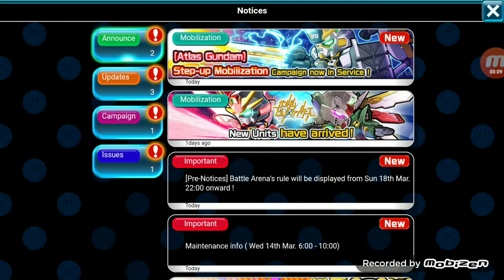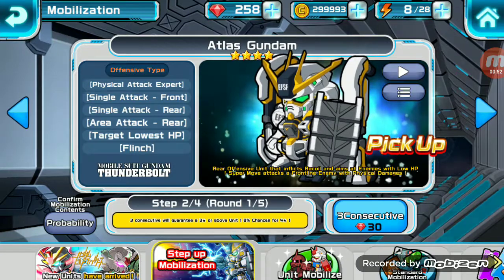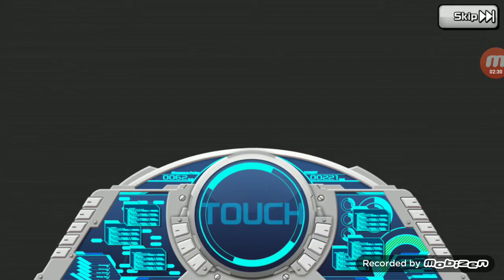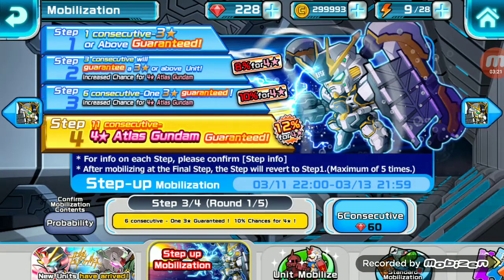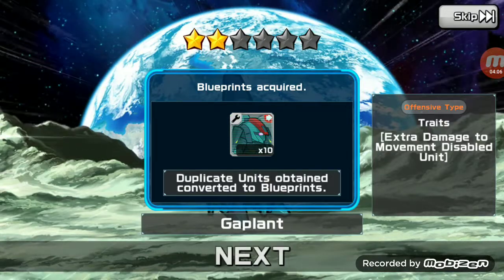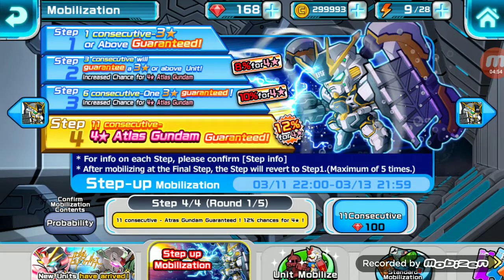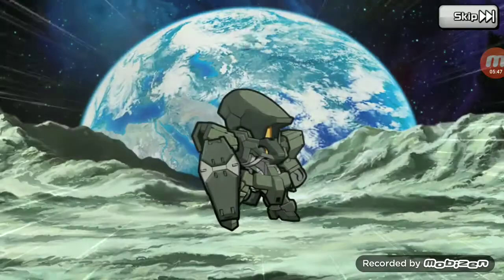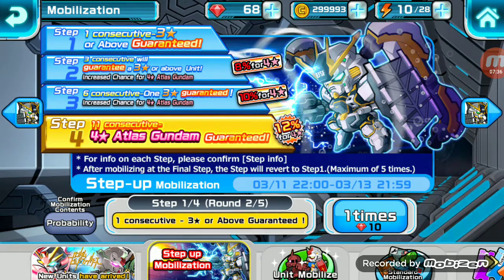LINE Gundam Wars : Step Up Banner for Atlas Gundam